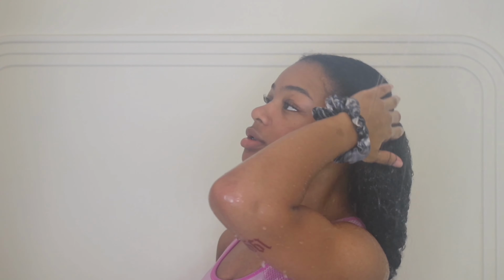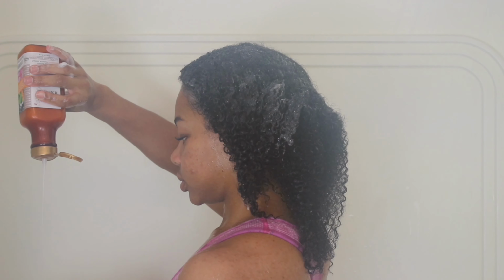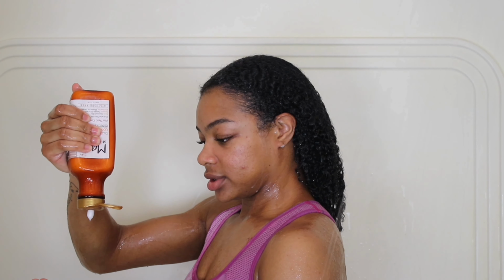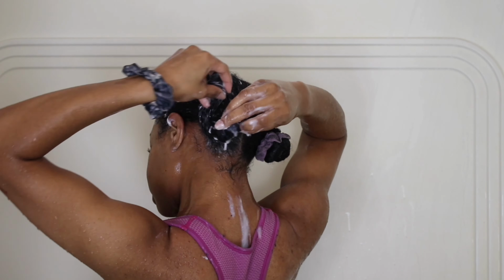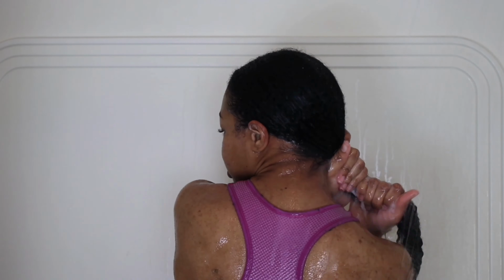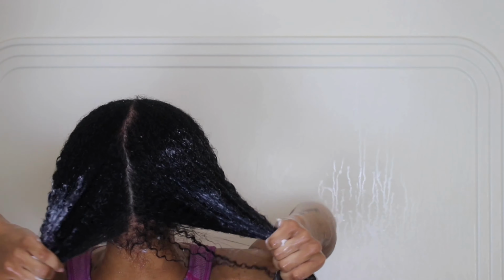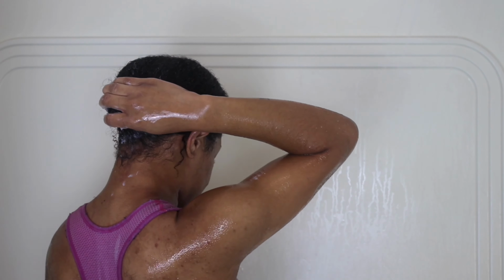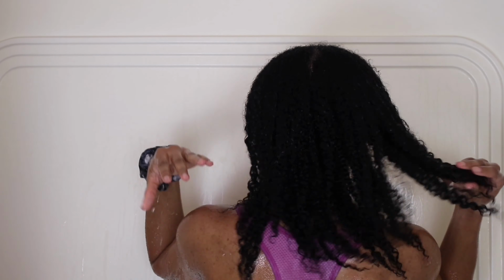WASH DAY ROUTINE FOR 3C/4A HAIR✨| How I prep my hair before straightening!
Hey y'all!
In today's video I am walking y'all through my wash routine that I do to prep my hair for blow drying and straightening. As always, thanks so much for tuning in❤️

Each of the items mentioned in the video will be linked down below⬇️